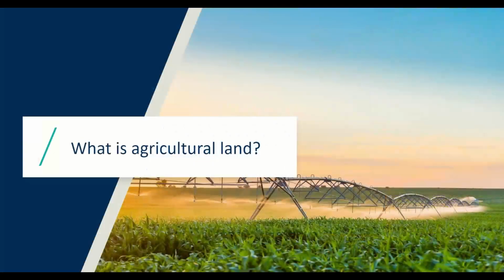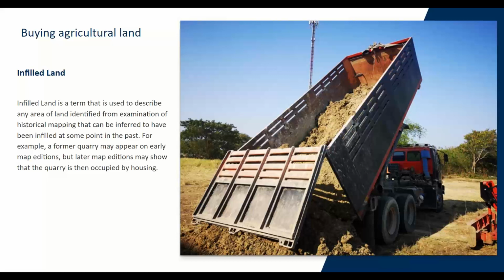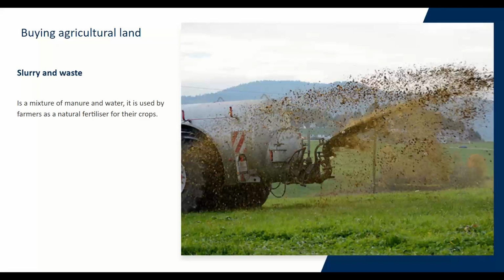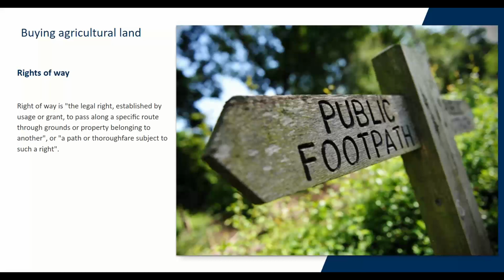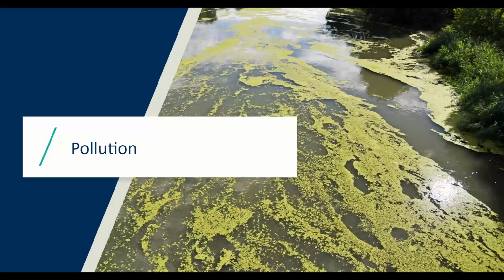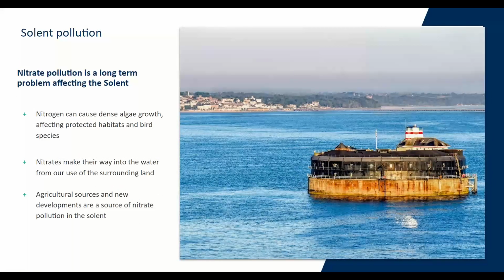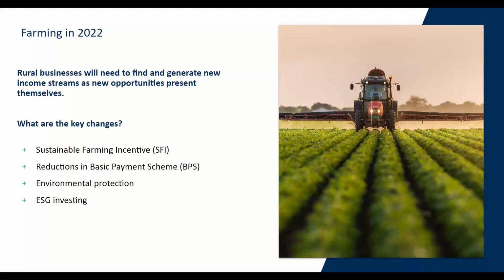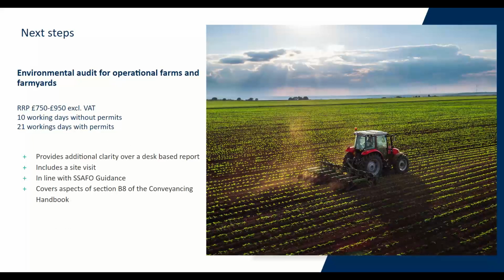Agricultural Land Transactions, how are they different? With Groundsure & CDS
Agricultural land transactions can be complex and require a lot of time and attention when assessing the environmental risks..  The Law Society guidance on Agricultural land transactions has a long list of specific additional issues that need to be investigated which we'll look at in this session. Considerations like infilled land, fuel storage, permits and licenses, and rights of way all play a part in the complexity of these transactions. We'll look at some pollution incident case studies that show the impact agricultural land uses have on the environment, as well as what the future holds in farming and agriculture, with changes to subsidies, farming and flood risk, and changes to the trespass law.  We'll finish on guidance and next steps and what report options are available.

20/07/2022